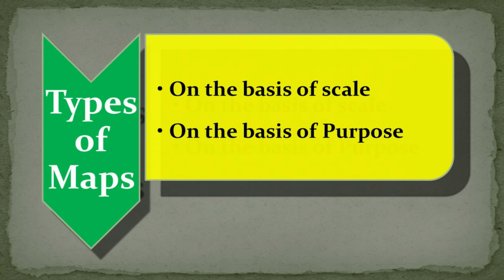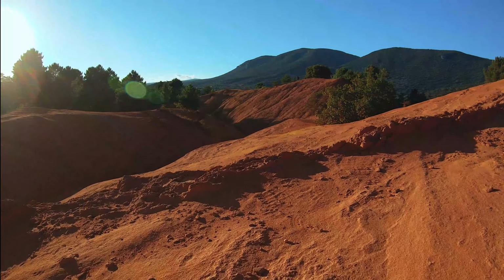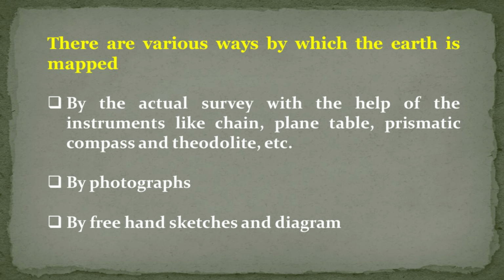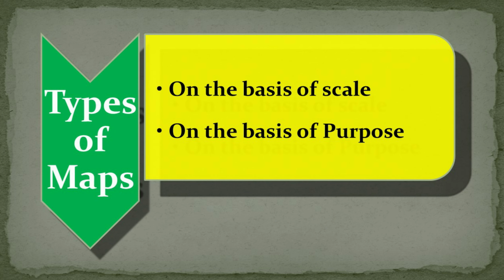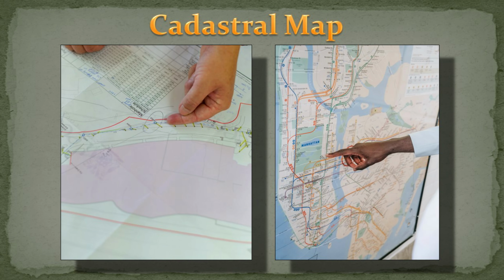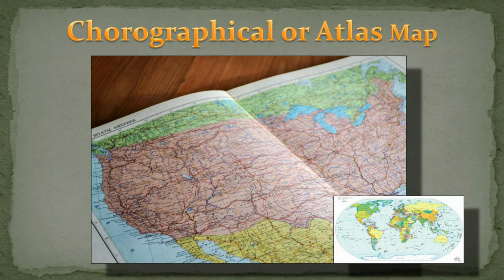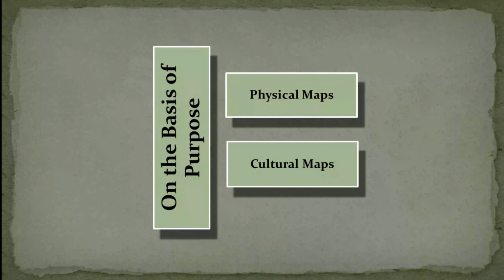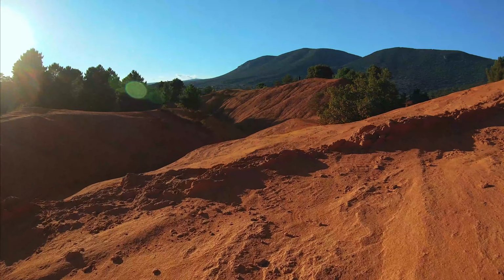Different Types of Maps in Geography_Part-I_Dr.Prashant P.G.Geography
A map may be defined as a small scale conventional representation of the earth, as viewed from above, using scale and projection. A map is much smaller than the area of the earth's surface pattern that it depicts. Every map is scaled to the exact size of the object it depicts. The scale is the ratio of the distance between two points on a map and the distance between them on the ground. A map is created on a plan surface with only two dimensions, namely length and breadth. However, the earth's surface pattern is curved rather than flat, and it has three dimensions. A map is therefore a two-dimensional flat representation of a three-dimensional curving surface. Because a map does not represent the third dimension, the correct representation of the earth is a globe, not a map. As a consequence, a map is a two-dimensional flat surface depiction of earth curvature employing conventional signs, symbols, scale, and projection.